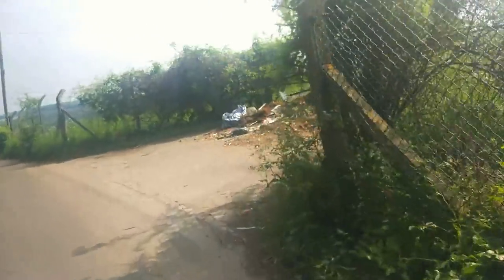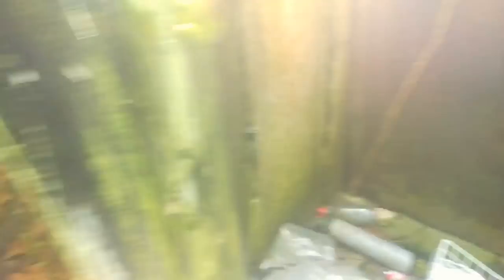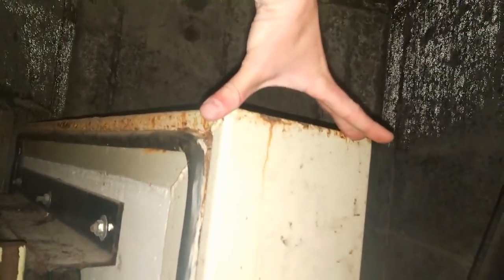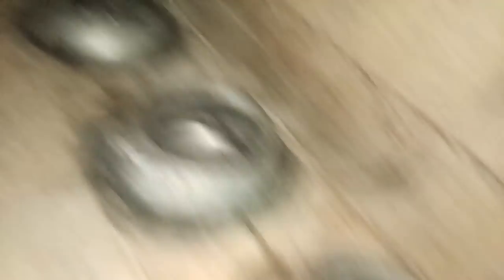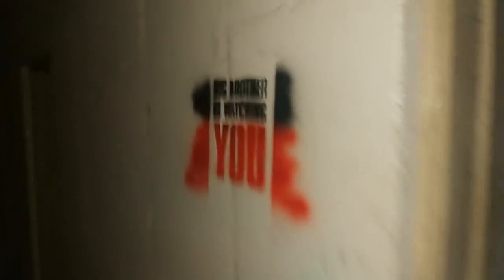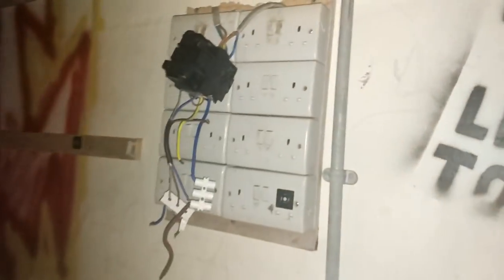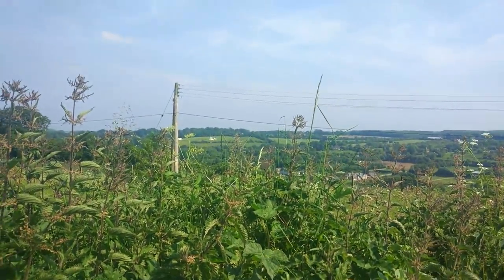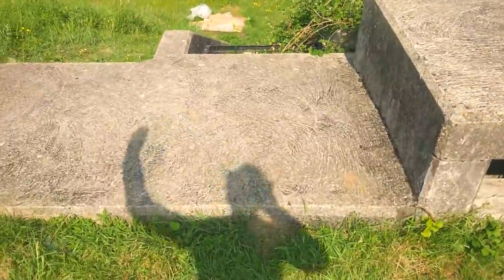Cold war nuclear Bunker near Gillingham